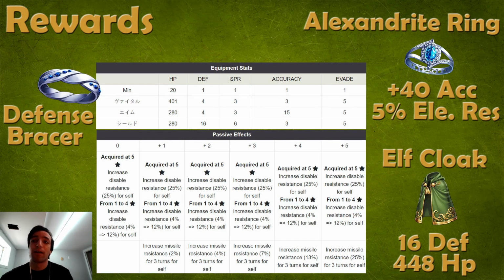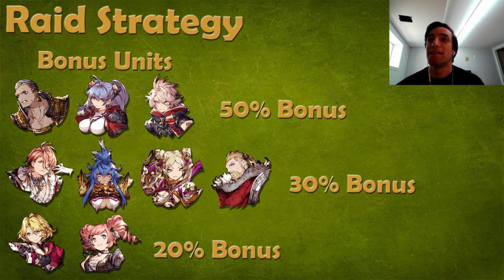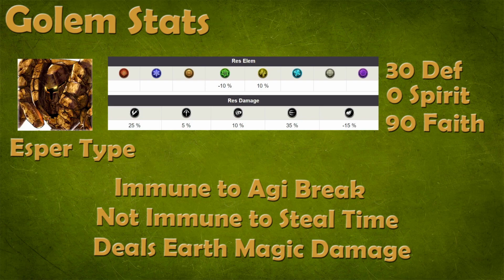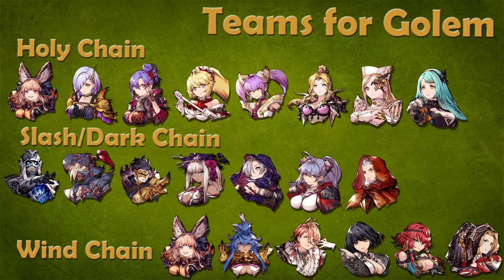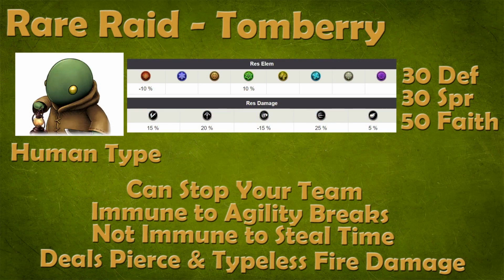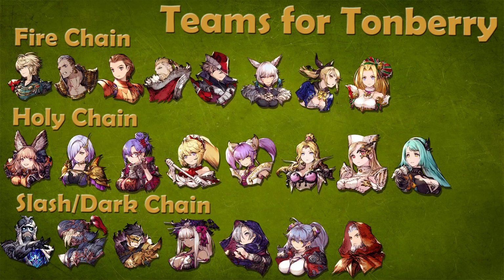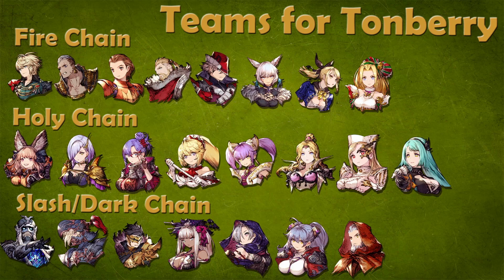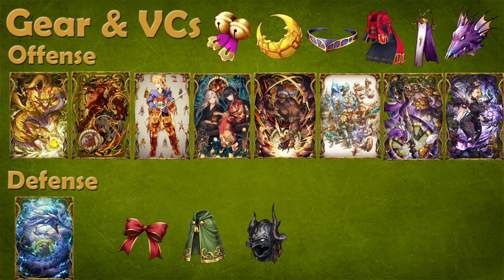Strategies for Golem Raid, FFBE WOTV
Today, we're taking a look at the Golem raid in FFBE WOTV. This guy is weak to magic and wind teams and for some reason we don't have HLL as a bonus unit like JP did! Still, there are plenty of ways to fight him. Also, I noticed a typo on Tonberry's name in one of my slides! Oops.

The resources used in today's video come from wotv.calc. Be sure to check their website for datamined information on WOTV.

00:00 Defense Bracer & Other Rewards
02:58 Bonus Units & About Auto Clears
05:08 Golem Stats & Attacks
06:51 Team Comps VS Golem
12:40 Gear & VCs VS Golem
16:19 Tonberry Stats & Attacks
17:48 Team Comps VS Tonberry
20:26 Gear & VC VS Tonberry
22:05 Closing Thoughts